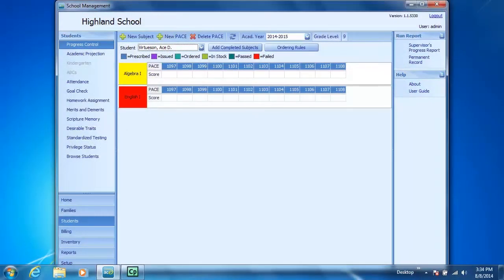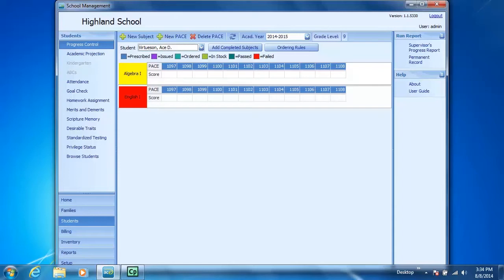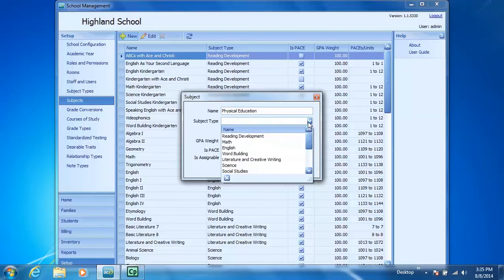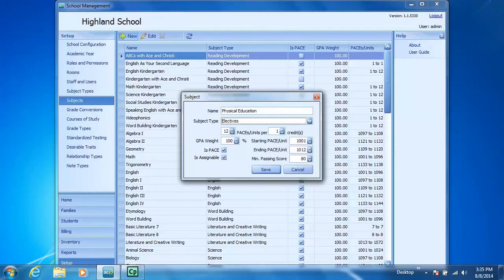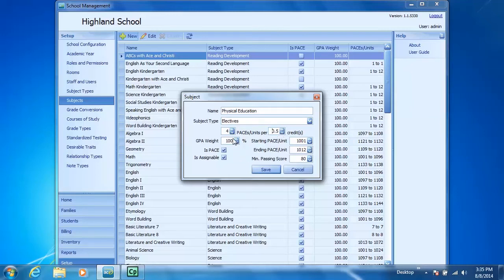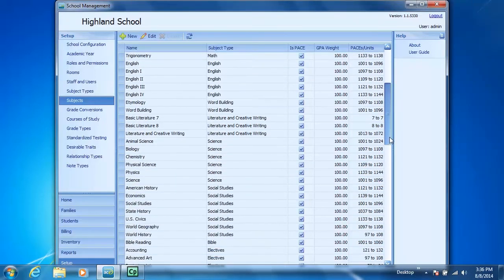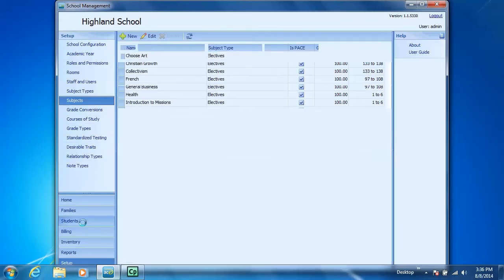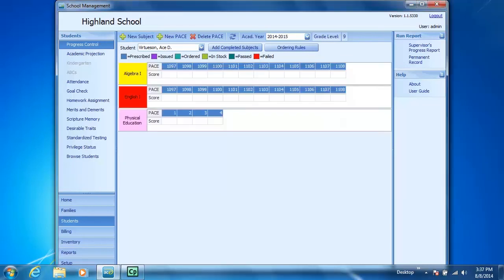aceconnect School Management: Non–PACE Subjects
Learn how to add non-PACE subjects through our aceconnect School Management support videos. You may also learn more about aceconnect School Management